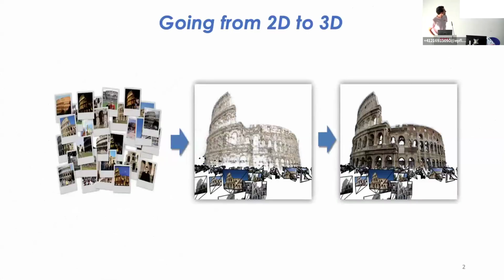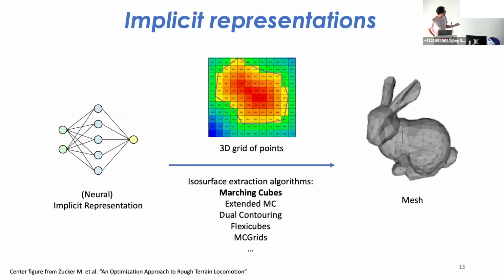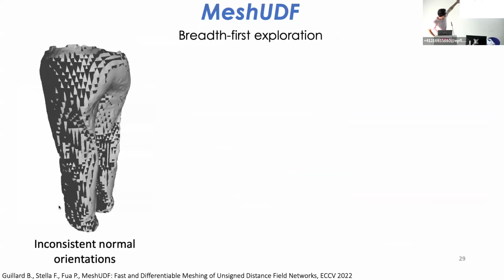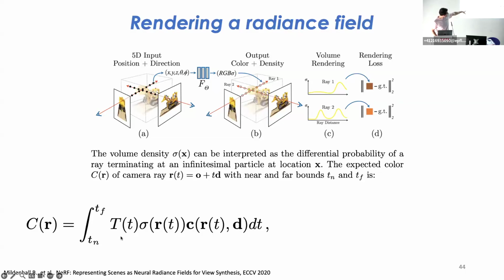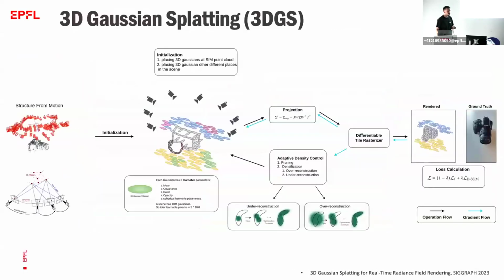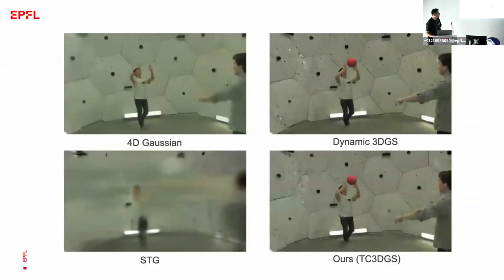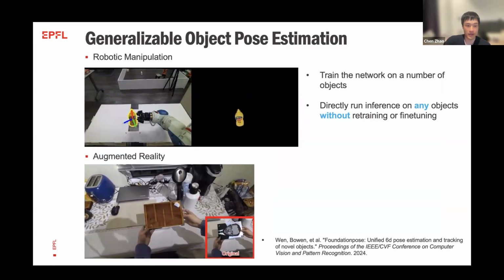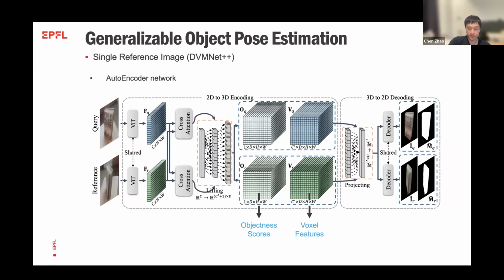Vision: Going from 2D to 3D (CVLab)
LauzHack presents its new initiative: "Let's Talk Research".

Have you ever wondered how research is done? Do you want to do research but think it is hard and too complicated? Or just want to get into a new research topic?

During "Let's Talk Research" events we will show you that you can do research too!